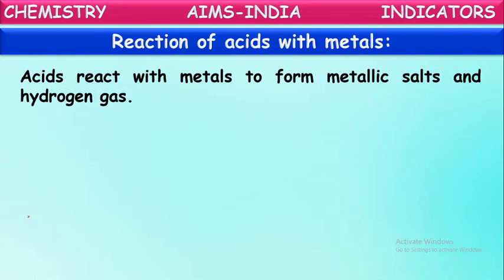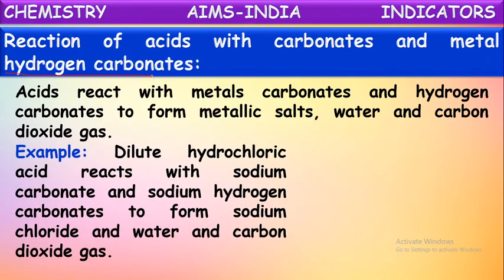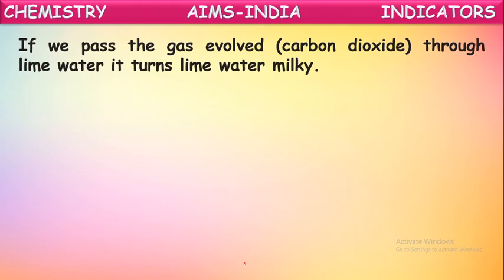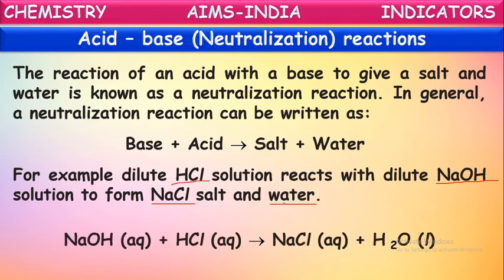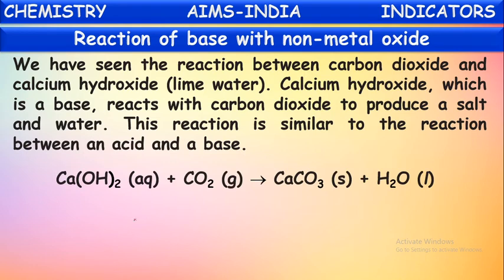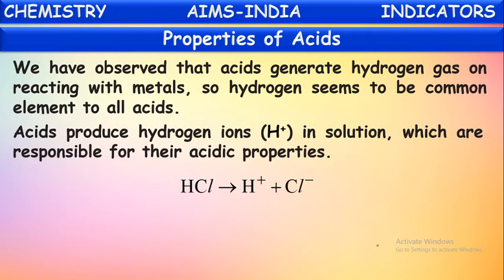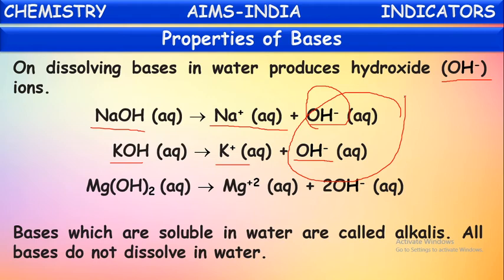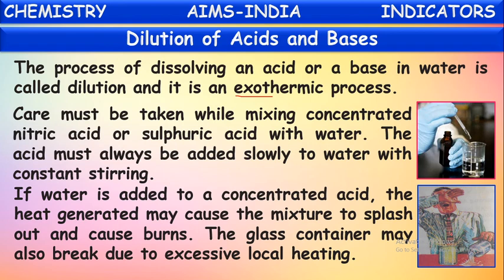10TH - ACIDS, BASES AND SALTS - PART - 03 - REACTIONS OF ACIDS & BASES